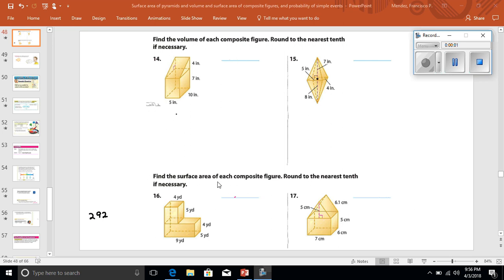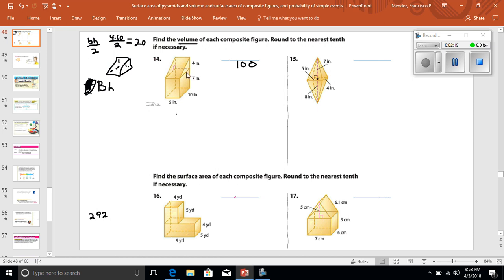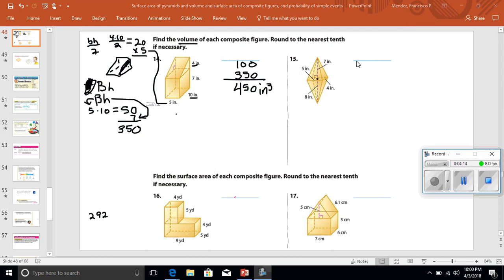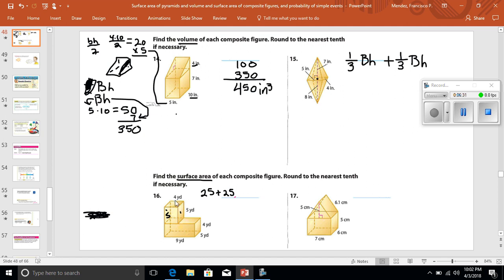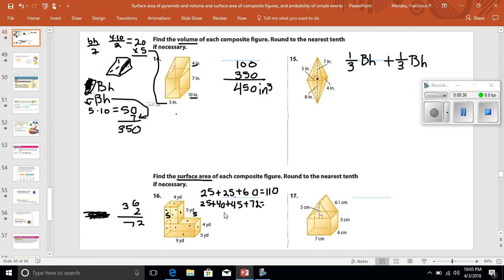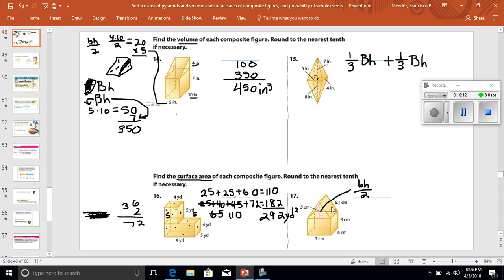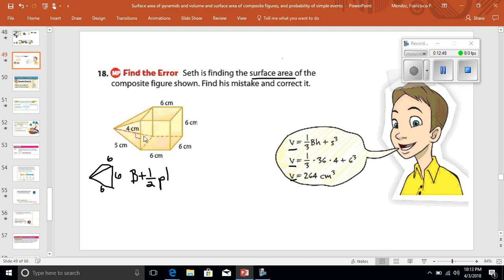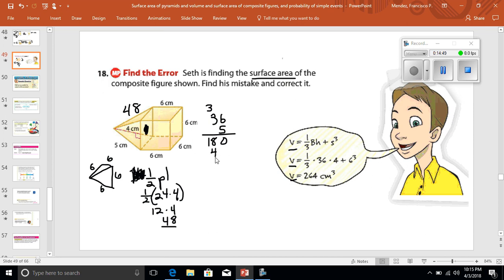volume and surface area of composite figures, page 695